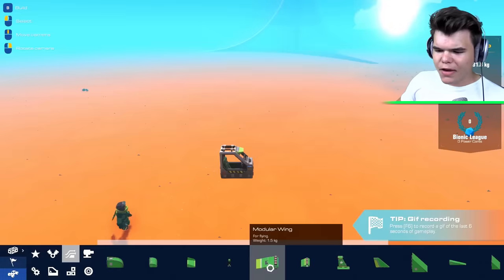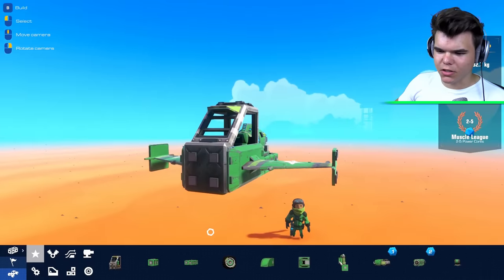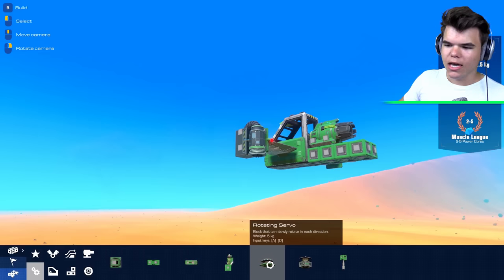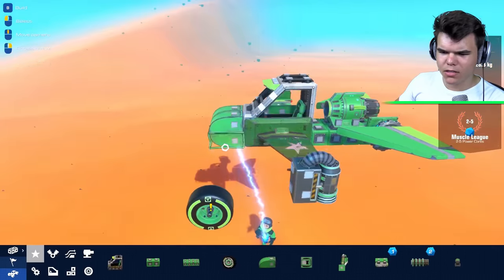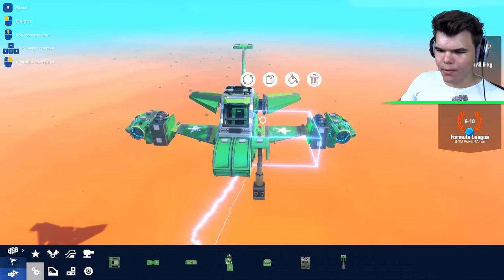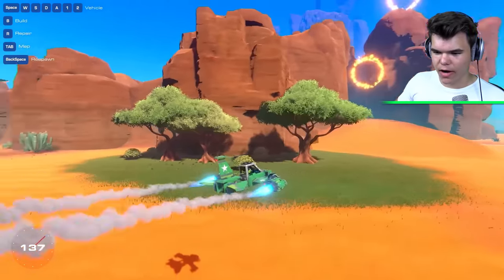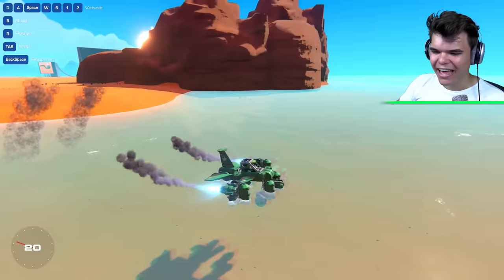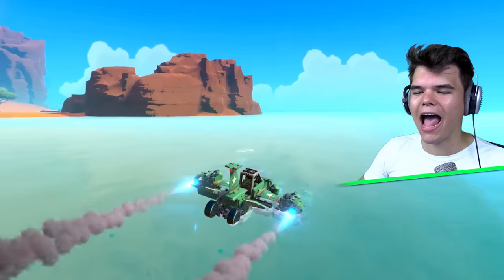HOW TO BUILD THE BEST VEHICLES! (Trailmakers Tutorial)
HOW TO BUILD THE BEST VEHICLES! If you enjoyed this video check out gaming videos